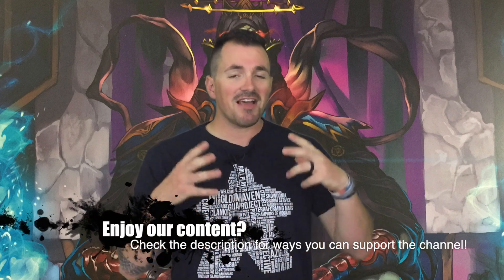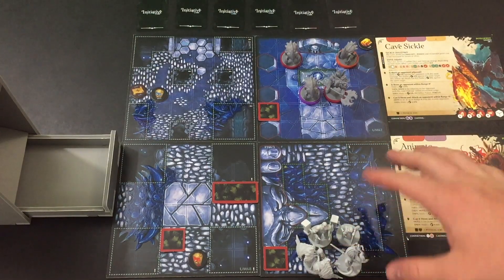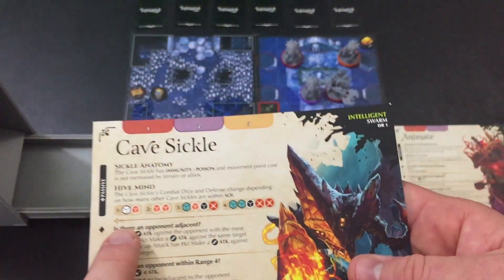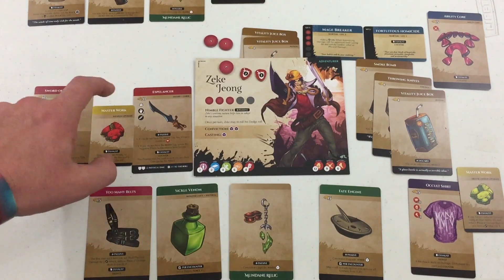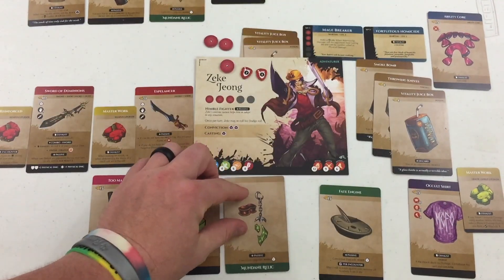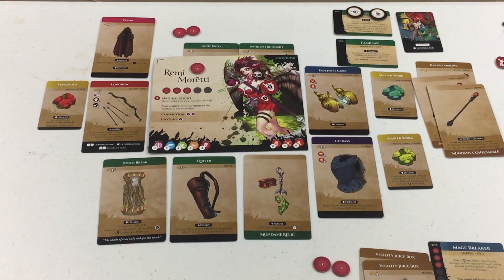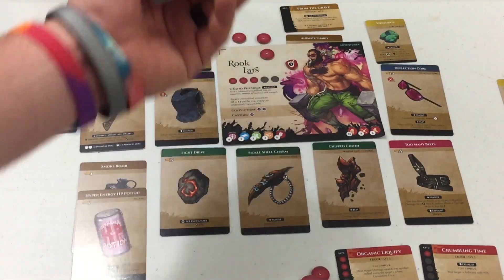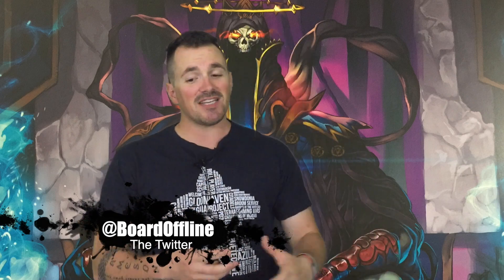Middara BOSS FIGHT Full Gameplay Part 1 (Setup)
There's a boss hiding somewhere in this encounter.  Join us as we hunt it down and hopefully survive ticking it off!

BGG - thebaker1983